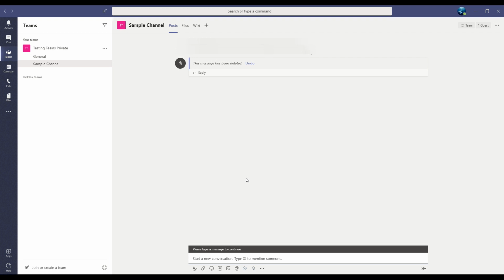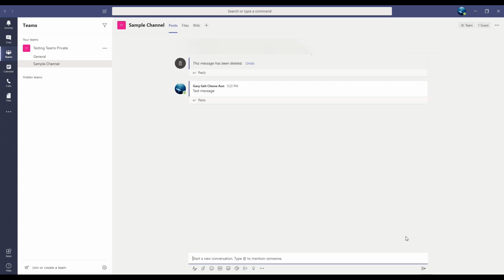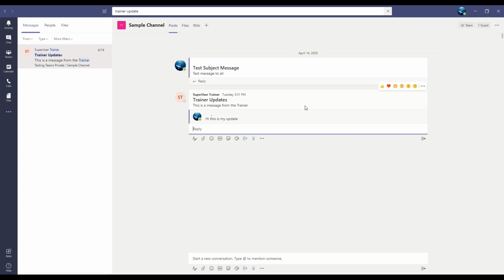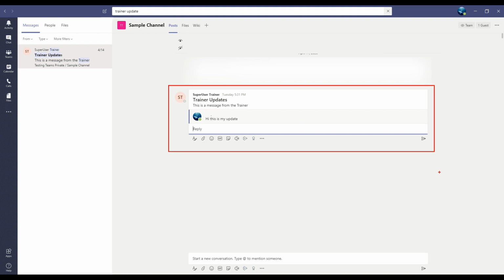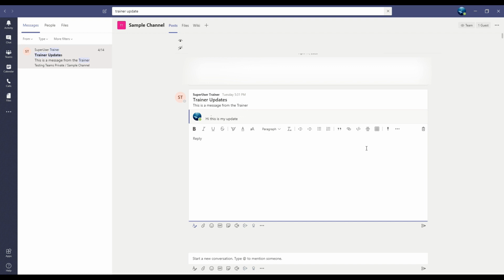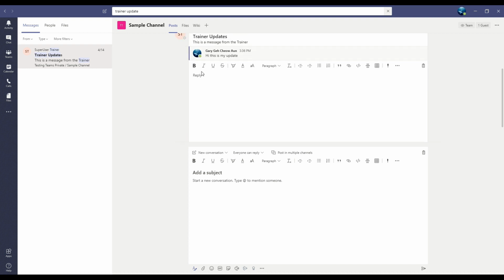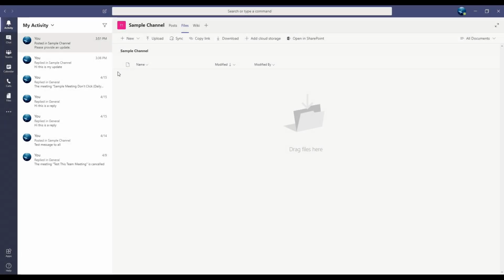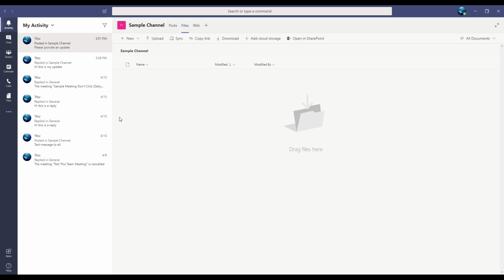Microsoft Teams: 3-2 Post And Read A Message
How to respond/reply appropriately to a message.

Remember folks, you have threaded replies that can help keep a conversation tidy.